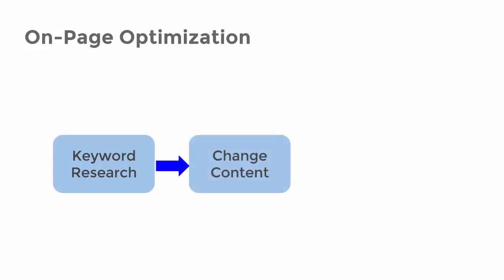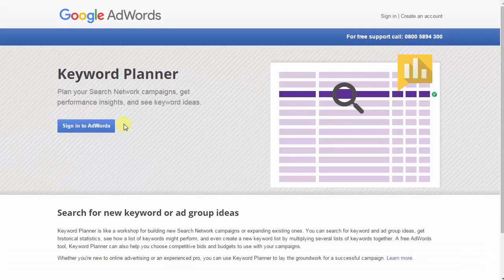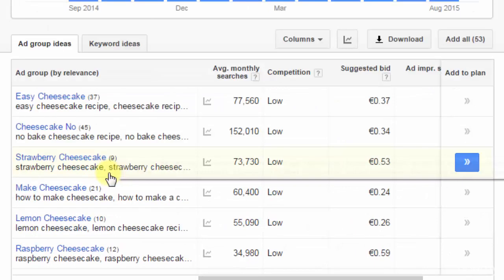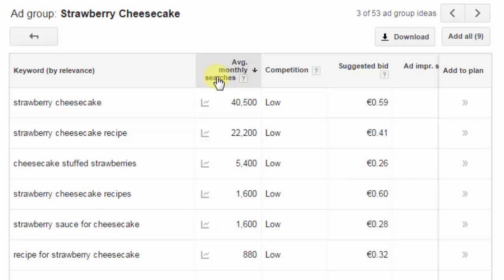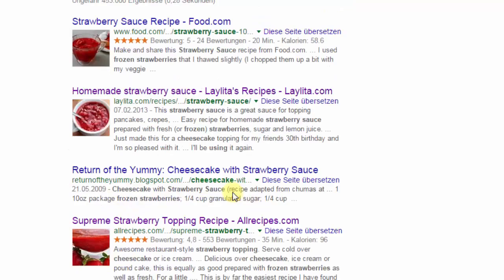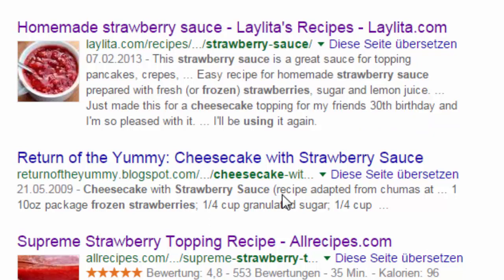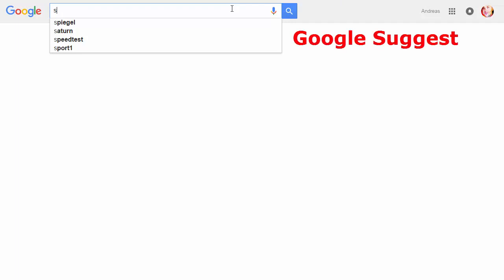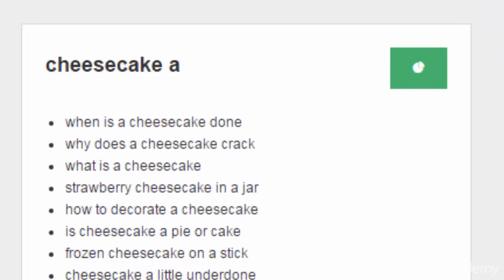On Page Hands On Pt 1 Researching Keywords